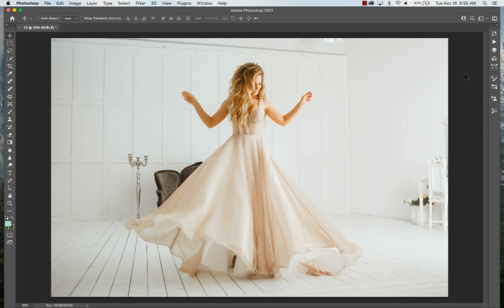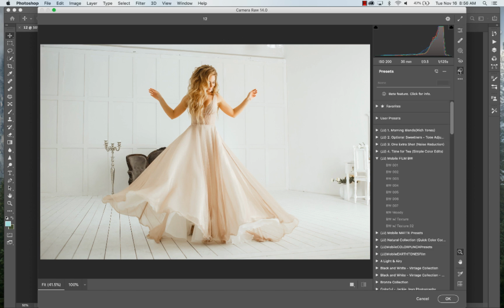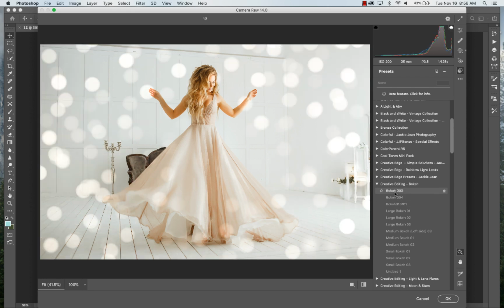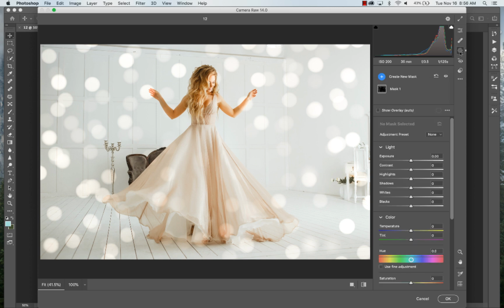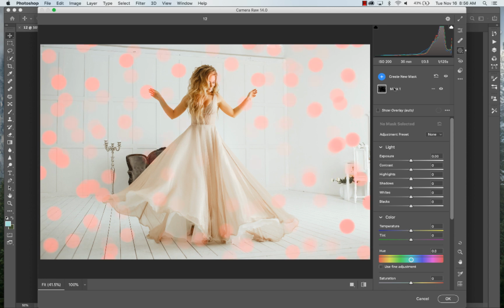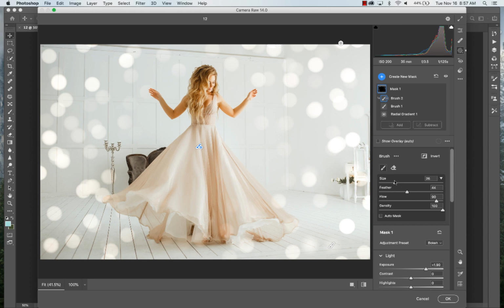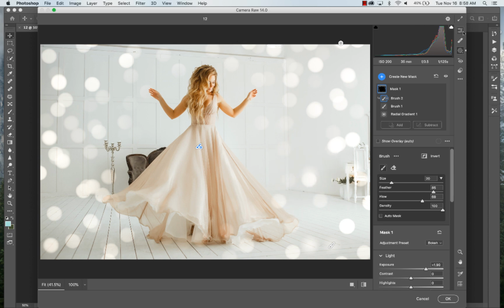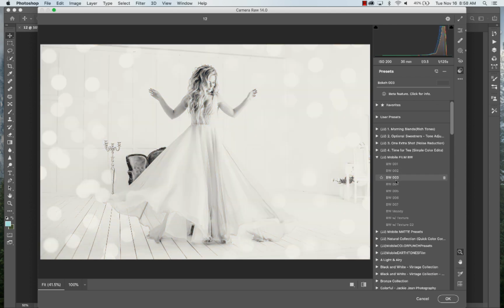Easy Photoshop Guide: Adding Bokeh with Lightroom Presets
How To Use The Bokeh Presets In Adobe Camera Raw or Lightroom
1. Open Adobe Camera Raw
2. Camera Raw Filter
3. Select Presets
4. Select Bokeh Presets & Choose One
5. Create New Mask & Use Radial Gradient Brush
6. Adjust Brush Settings ie Feathering etc.
7. Adjust Flow (like opacity)
8. Bokeh also works with the film black and white presets

LINKS